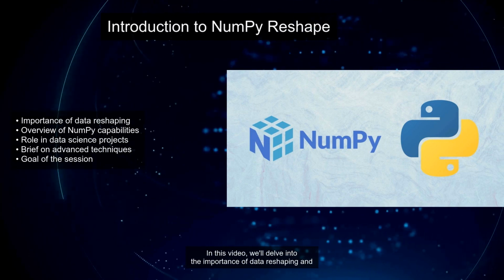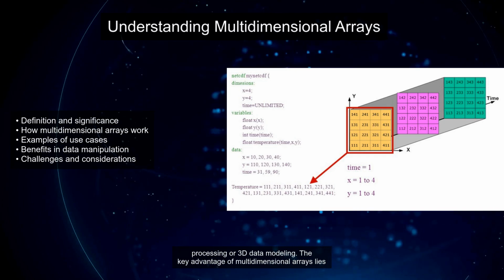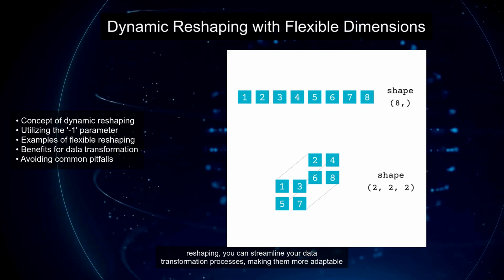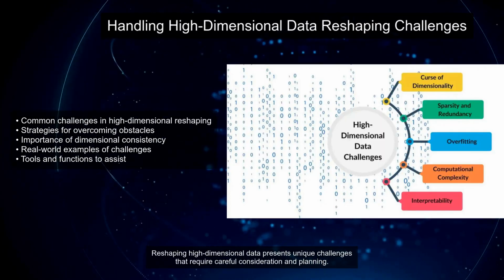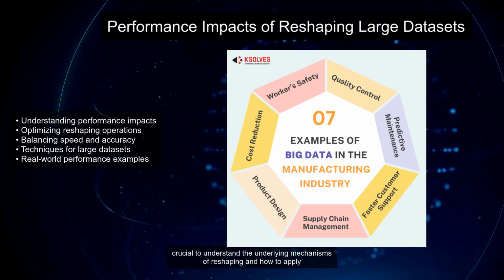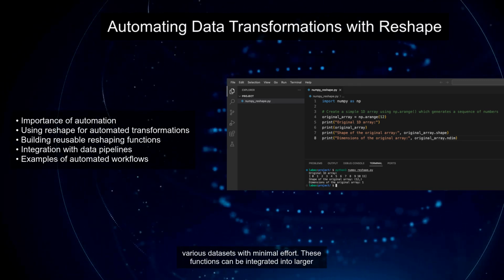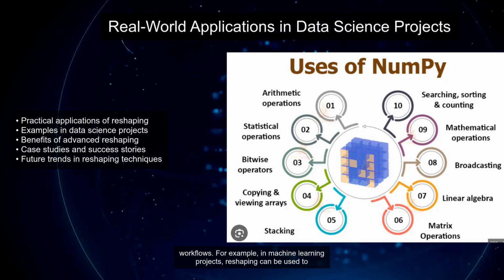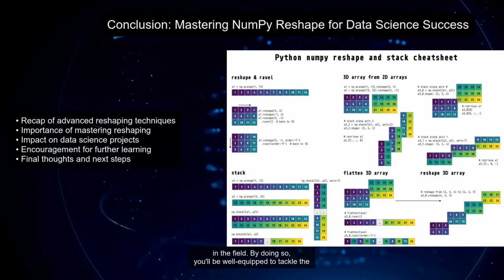NumPy Reshape Advanced Techniques for Data Scientists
**Opening Hook** 🤖⚡🚀
Are you struggling with complex data transformations in your projects? Discover how mastering NumPy Reshape can revolutionize your data manipulation skills and boost your model performance! 💡

**Brief Summary**
Today, we delve into advanced reshaping strategies with NumPy, crucial for optimizing workflows in data science. Join us to unlock new dimensions of data manipulation expertise! 🌟

- ✨ **Introduction to NumPy Reshape**: Discover the significance of data reshaping in data science projects.
- ⚡ **Understanding Multidimensional Arrays**: Explore their importance and use cases in data manipulation.
- 🚀 **Dynamic Reshaping with Flexible Dimensions**: Learn the magic of the '-1' parameter for flexible transformations.
- 🎯 **Integrating Reshape with Pandas**: Combine the power of NumPy and Pandas for superior data analysis.
- 🔥 **Handling High-Dimensional Data Reshaping Challenges**: Overcome common obstacles with practical solutions.
- 🛠️ **Performance Impacts of Reshaping Large Datasets**: Optimize operations while balancing speed and accuracy.
- 📌 **Automating Data Transformations with Reshape**: Build automated workflows for seamless data processing.
- 🧠 **Real-World Applications in Data Science Projects**: Discover practical applications and success stories.

This video is perfect for AI enthusiasts, tech enthusiasts, and anyone keen on the latest AI advancements. Mastering th